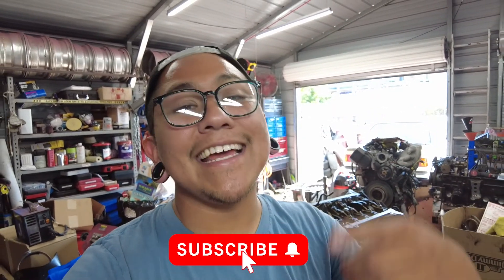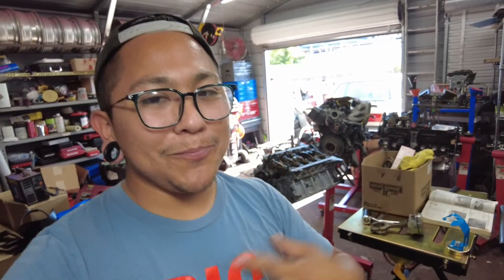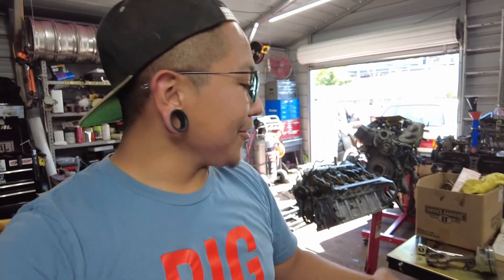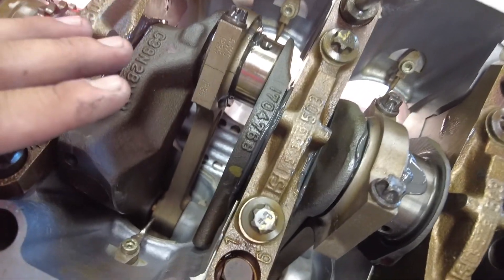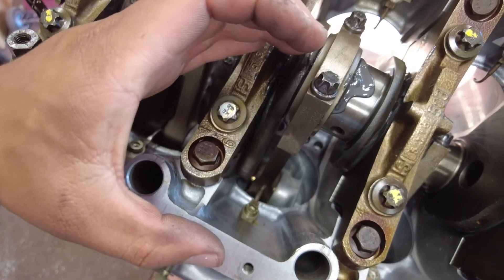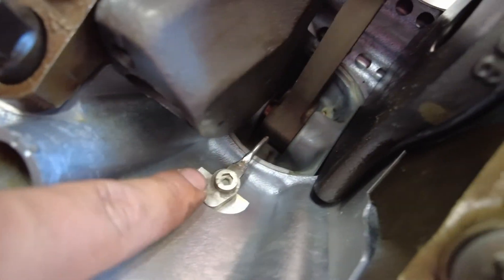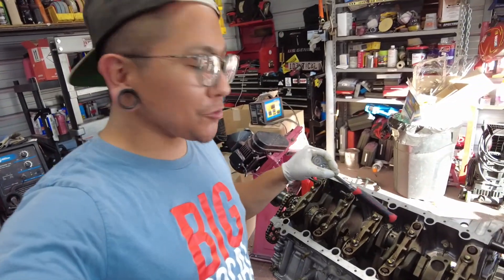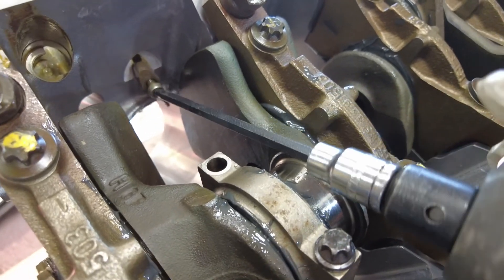Building An M62 V8 Powered BMW E30! PT. 1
Hey Everyone! Thanks for tuning back in. We really appreciate you taking the time to watch our channel. Today we start the build process on our V8 E30 project! this has been something that has been on hold for the past year and we are beyond excited to get it done. For the first upload we tackling assembling the rotating assembly and dropping the heads.